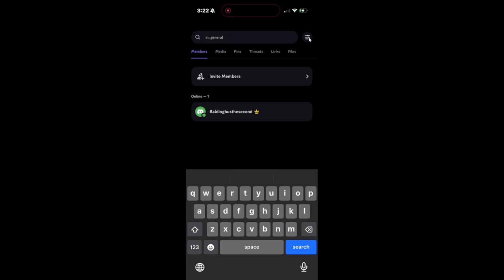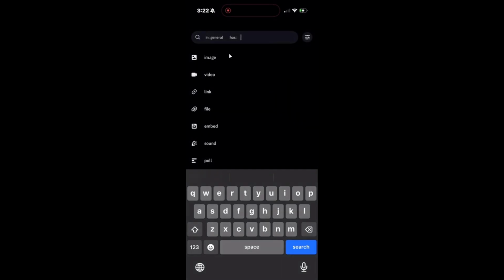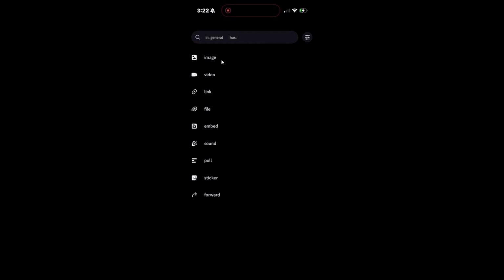How To Search For Just Photos in A Chat in Discord Mobile